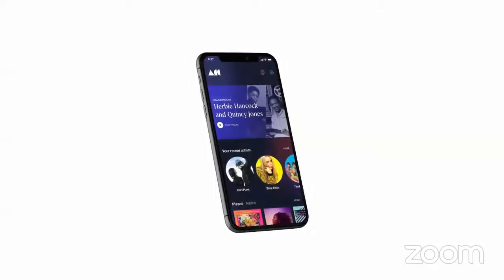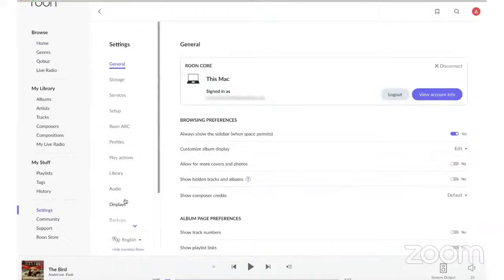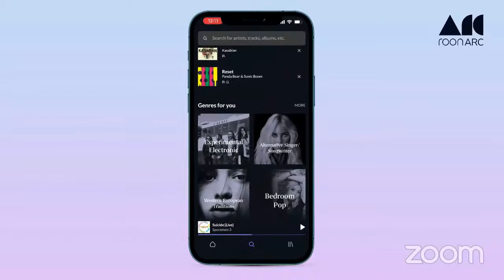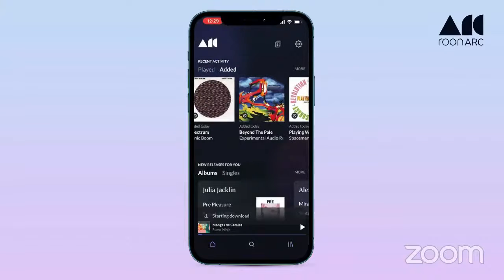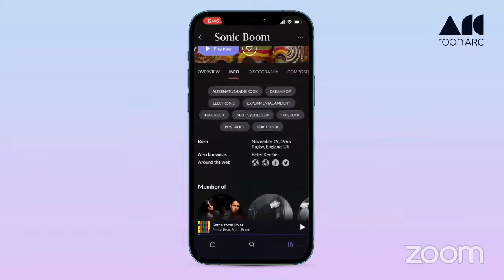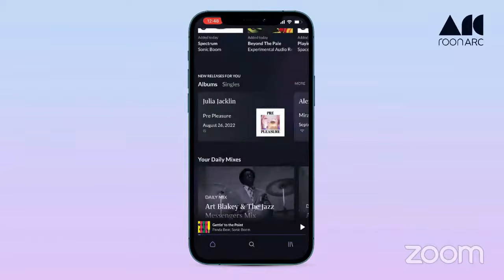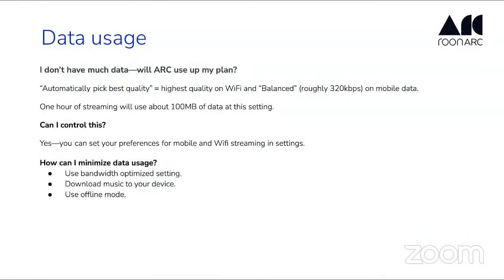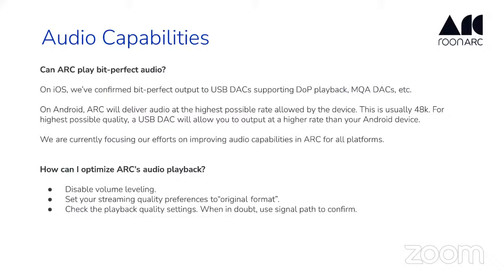Discover Roon ARC